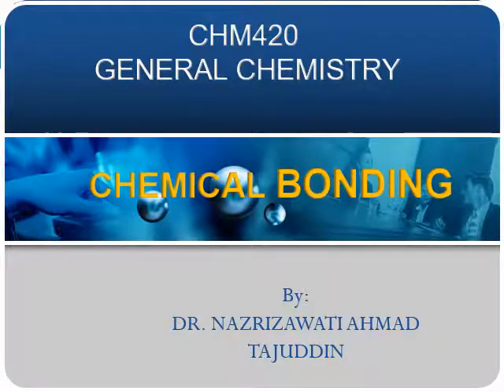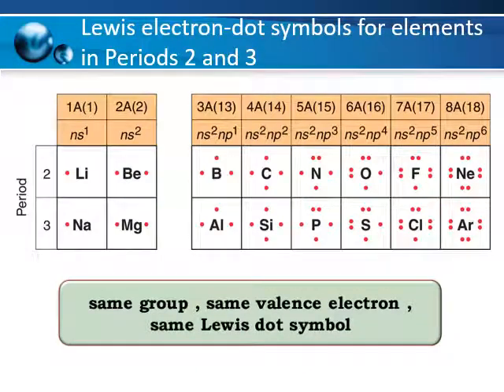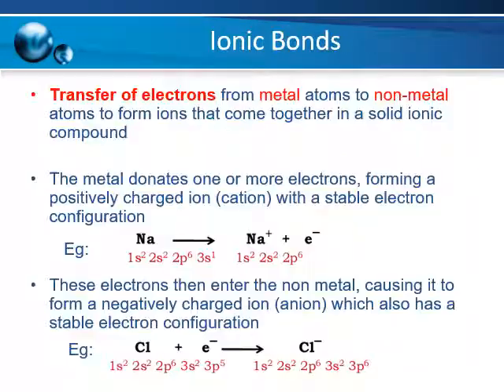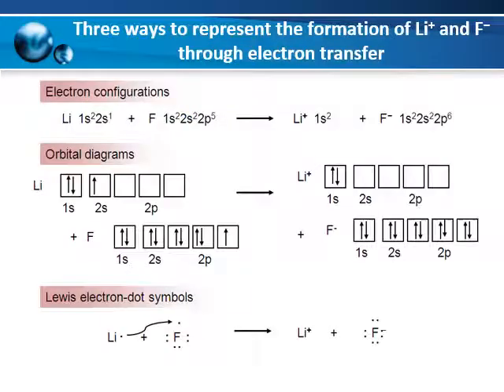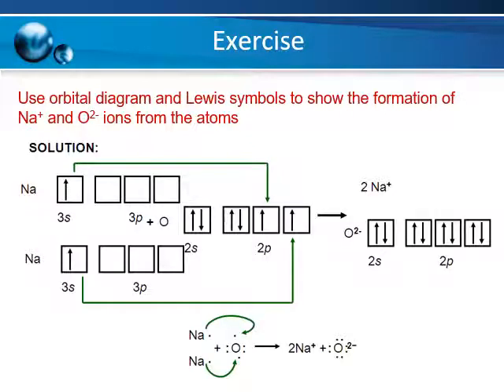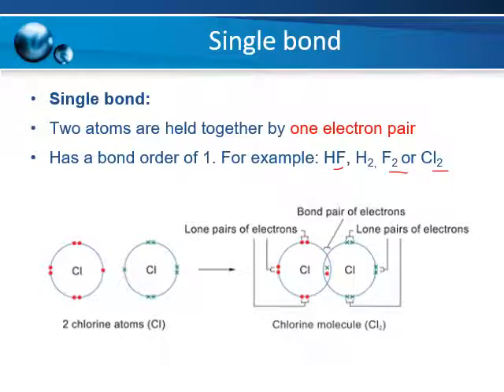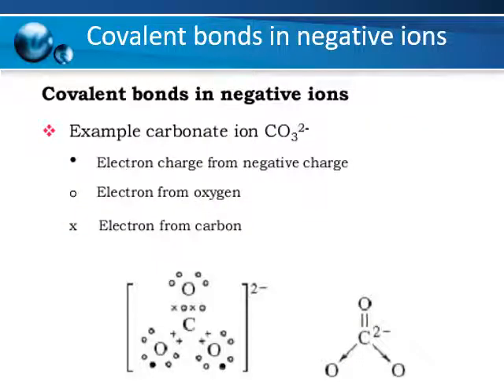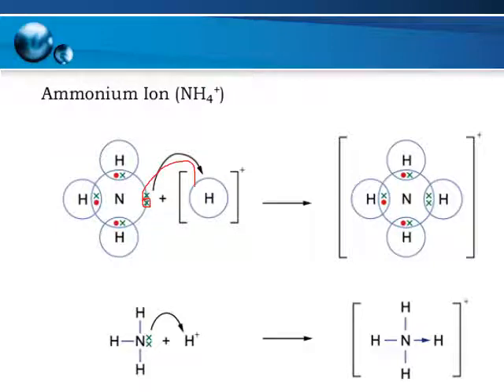Chapter 5 Chemical bonding video 1